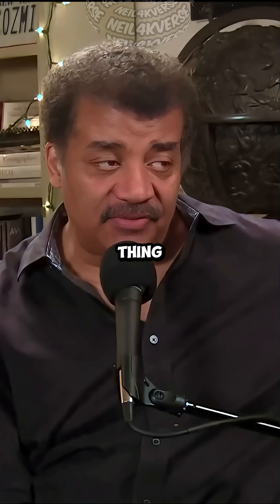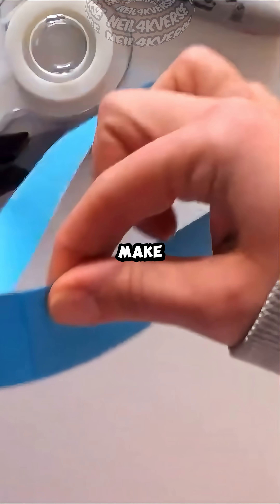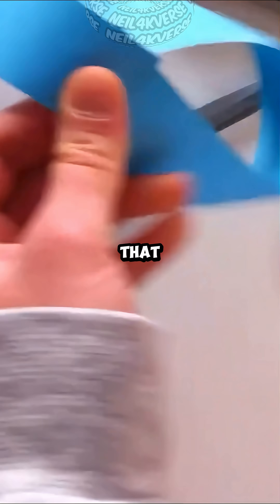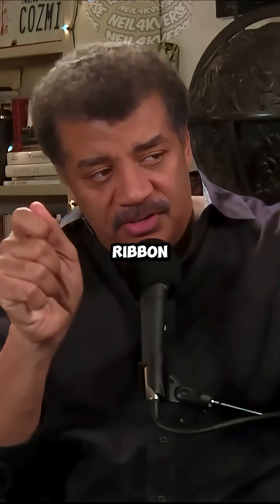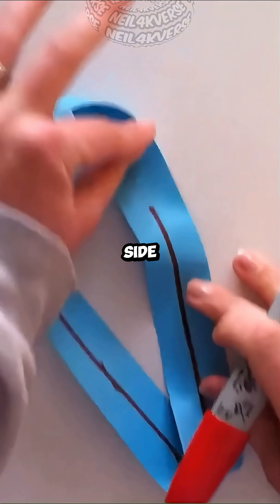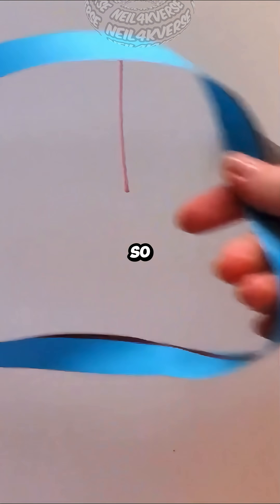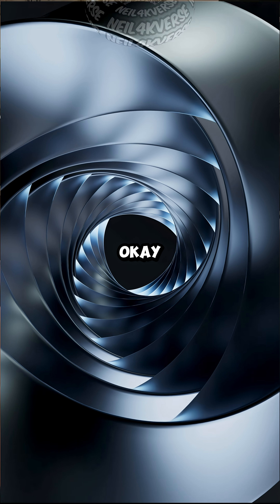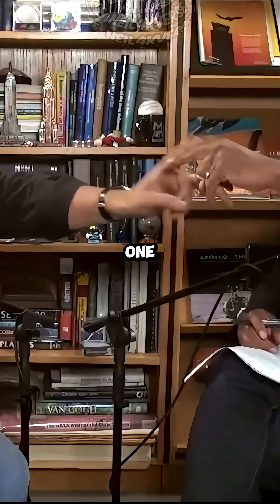How a Piece of Paper Might Prove Time Travel Is Possible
What if the secret to time travel could fit in your hands? In this mind-bending explanation, Neil deGrasse Tyson reveals how a simple twisted ribbon — known as a Möbius strip — might hold the key to understanding the fabric of space and time itself. This simple shape challenges everything we know about physics, dimensions, and reality.

Explore the fascinating link between geometry, time loops, and the science of alternate realities. Once you see it, you’ll never look at a piece of paper the same way again.

If you love science, time travel theories, or cosmic mysteries, this one’s for you.